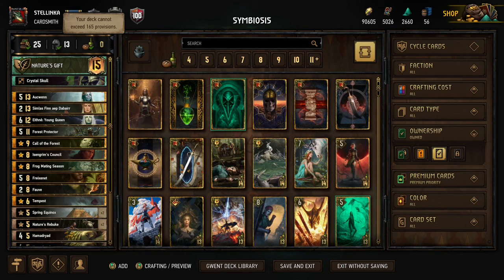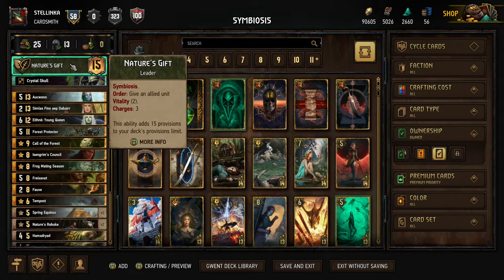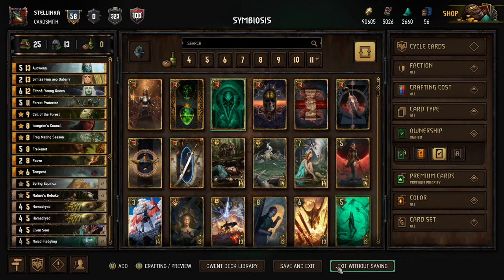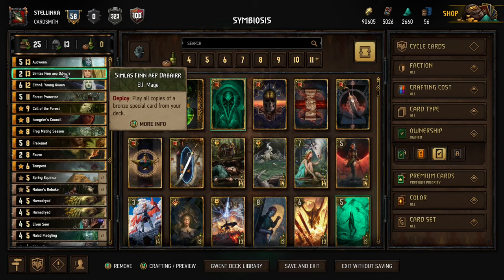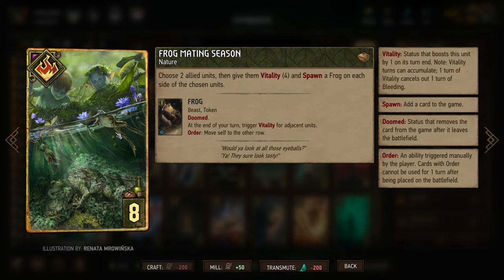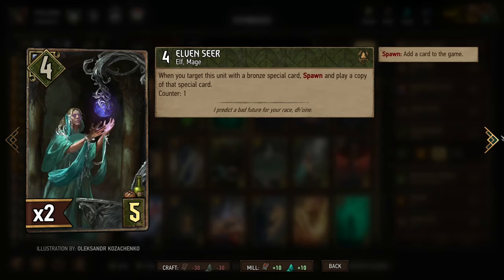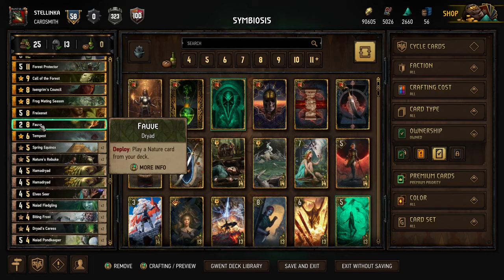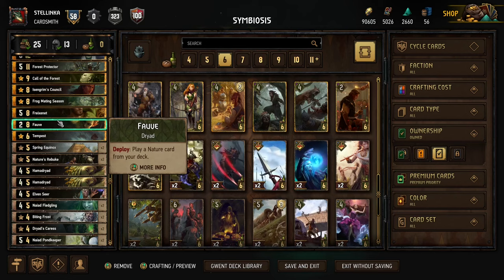GWENT | PATCH 11.9 | Scoia'tael | Nature's Gift - Super Tempo!!!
Hello guys,

A deck with a huge tempo in R1. We can push our opponent to the limits in R1 and R2.

24/7